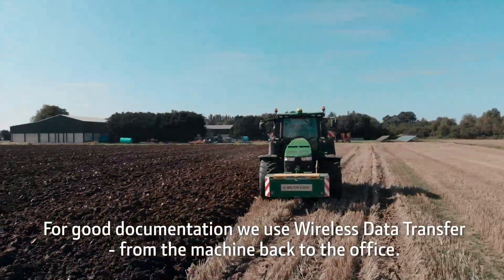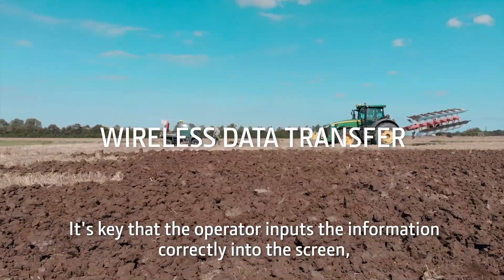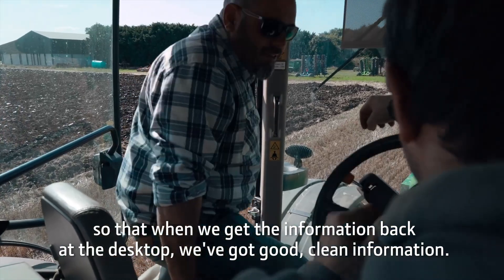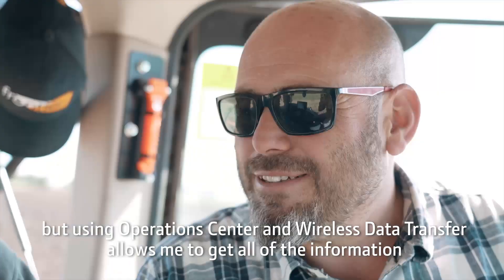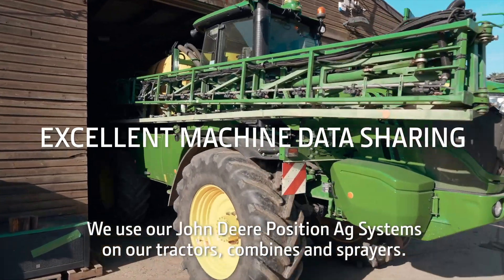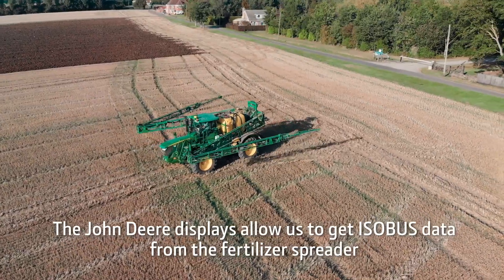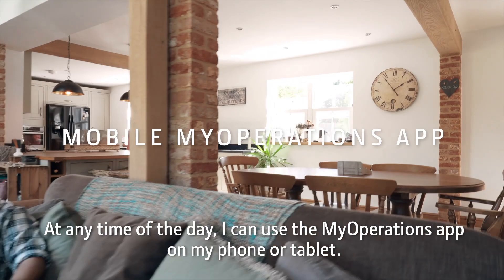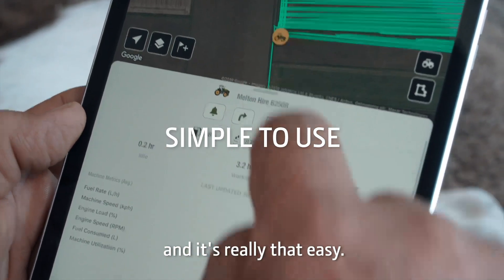Operations Center - fact based decisions! | John Deere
I use the Operations Center to decide based on facts!
Consider your machine in the field a sensor: it constantly collects information, e.g. from a harvesting machine or an ISOBUS implement. This information can be transmitted to the Operations Center automatically in almost real-time. There it s depicted in a way that allows you to decide based on facts